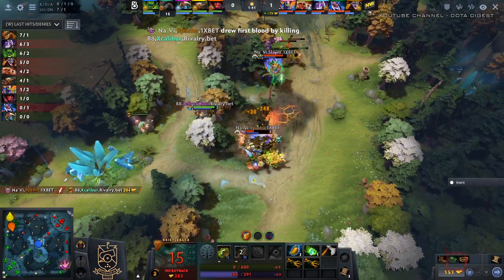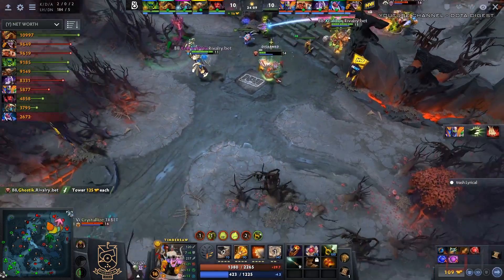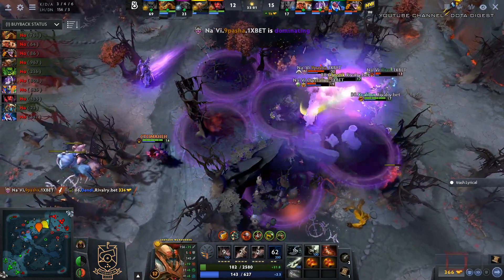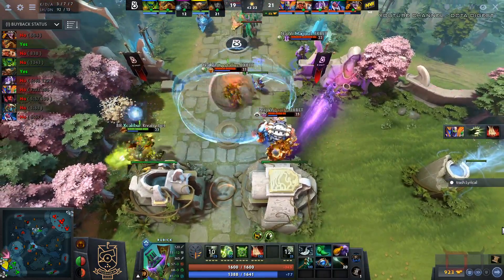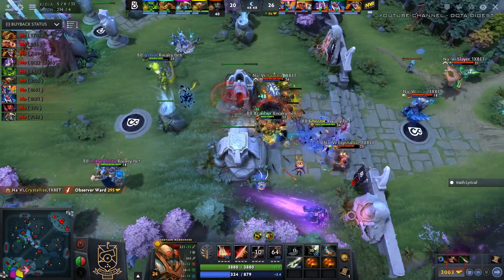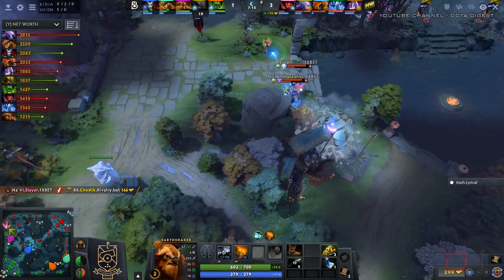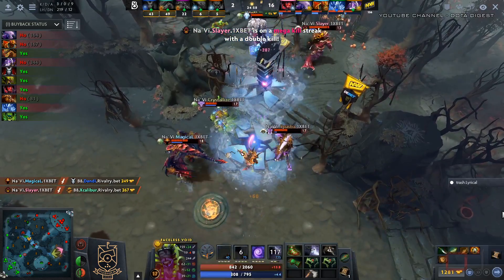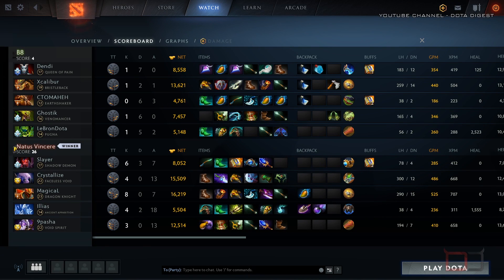NAVI vs B8 DENDI - 6 vs 9 LOSING STREAK - WePlay! Pushka League 2020 Highlights Dota 2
NATUS VINCERE NAVI vs B8 DENDI - 6 vs 9 LOSING STREAK - WePlay! Pushka League 2020 Highlights Dota 2 CIS - Day 3 Group Stage

Commentary by Trent & Lyrical